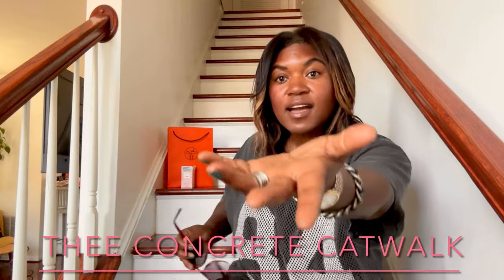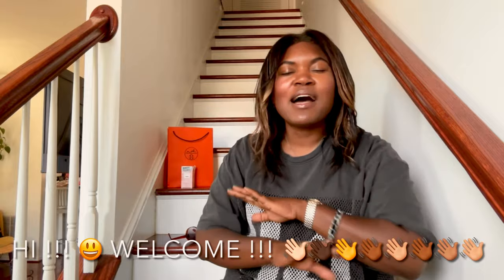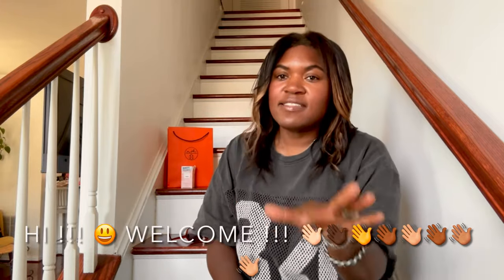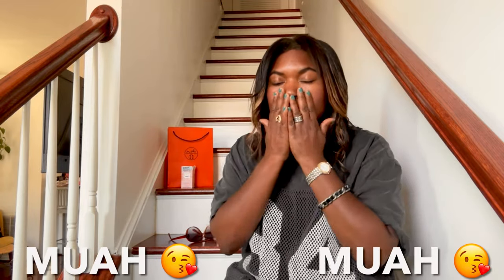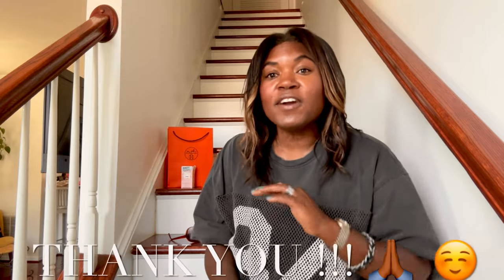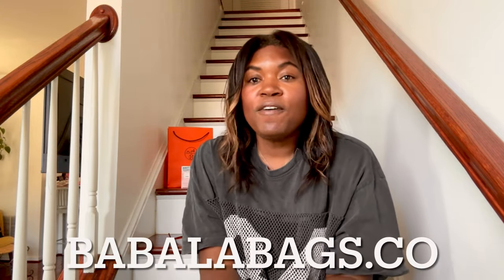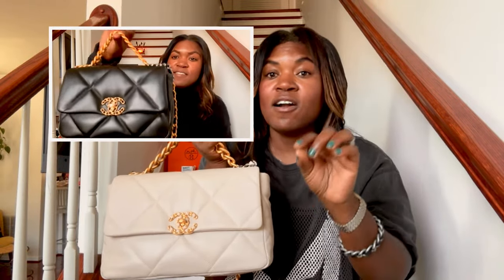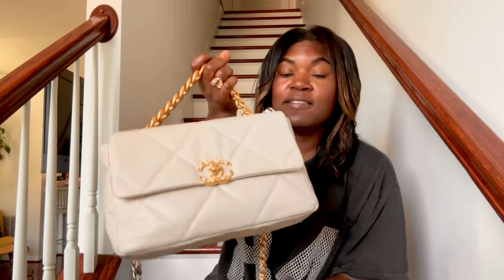A Bag 🧳 Review… And A Lot of Ground to Cover 🚴🏾‍♀️🚴💨💨👈🏿👈🏼👈👈🏾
almagivewayentryclosestoday!! Hey You Guys !! 😀 Today I'm talking with You about a beautiful bag that was sent to me to review by Babala Handbags. Babala Handbags reached out to me again and asked if I would review the large size 19 in Beige calfskin leather. I want your honest opinions and comments about the bag too. This will be a very candid review and discussion of how I feel about this bag, and its overall quality. Let me know your thoughts and feelings in the comments section below. What do you think of the bag, and WOULD you buy one or is this NOT for You ? Are you searching for one ?? What other bags would you consider if you did ?? 🤷🏾‍♀️Don't FORGET The GIVEAWAY ENTRY ENDS TODAY Hurry so YOU can be entered in for chance to win the Alma !! …Like this video by giving it a thumbs up!! 😘 Bye for now !!!

Thank you Babala handbags for allowing me to review this lovely handbag.🌺🌸

...DON'T JUDGE THE PATH UNTIL YOU'VE WALKED THE JOURNEY….🚶🏾‍♀️